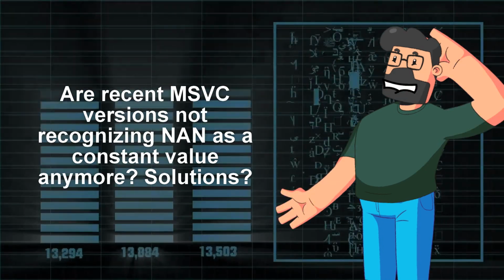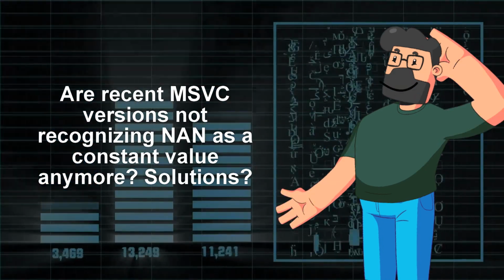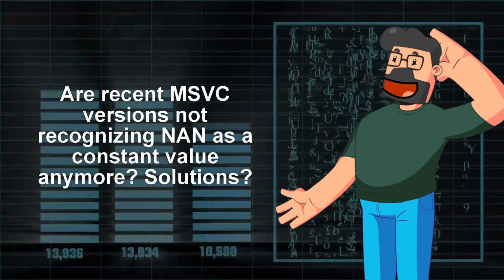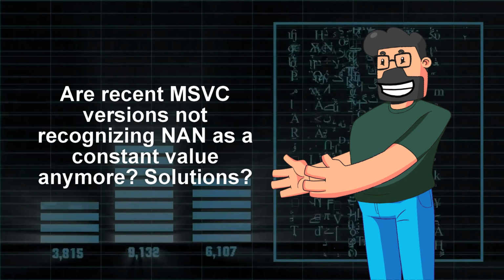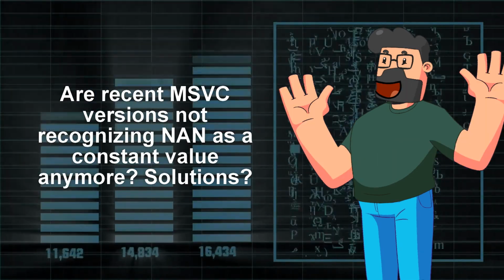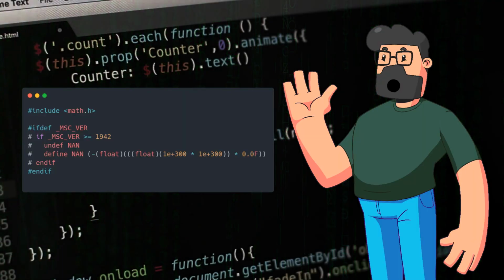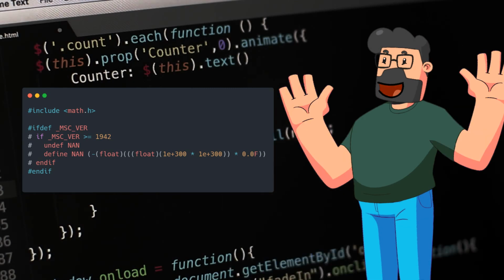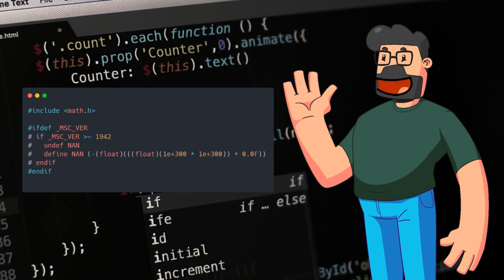Are recent MSVC versions not recognizing NAN as a constant value anymore? Solutions?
In this video, we discuss the issue of recent MSVC versions not recognizing NAN as a constant value anymore and possible solutions. Recent MSVC versions don't treat NAN as constant, workaround?

✅ VIDEO INFO:
00:00:00 - MSVC handling 'NAN' constant issue explained.
00:00:13 - MSVC treats 'NAN' as non-constant.
00:00:29 - Check MSVC version, redefine 'NAN'.
00:00:47 - MSVC workaround fixes issue with 'NAN'.

This solution would not have been possible without the contributions of users: Szabolcs and dbush